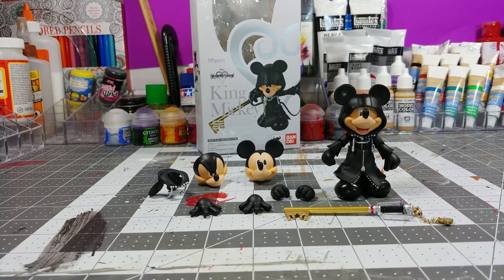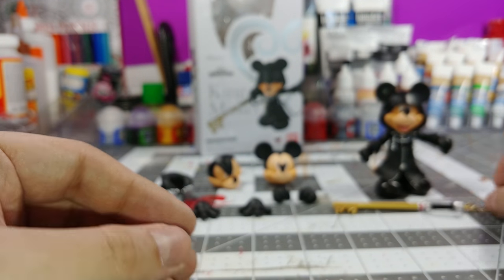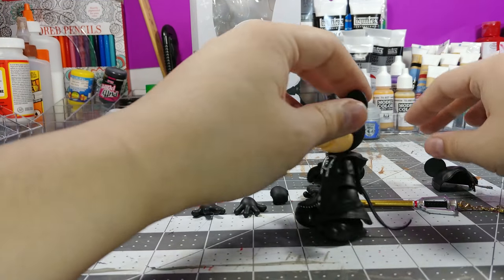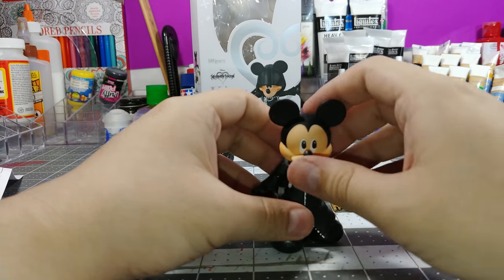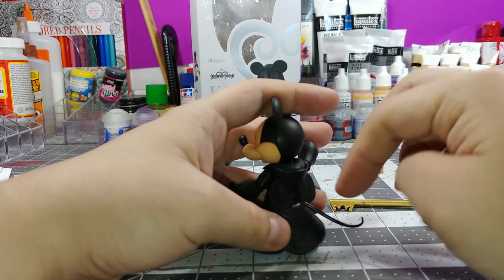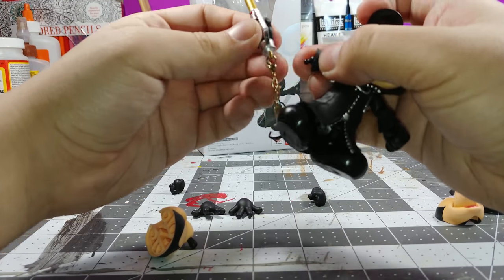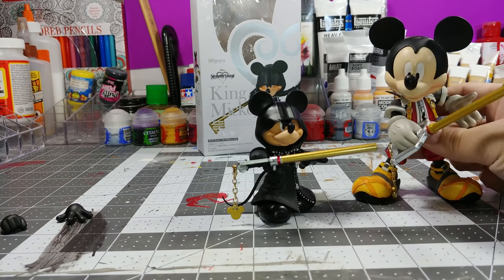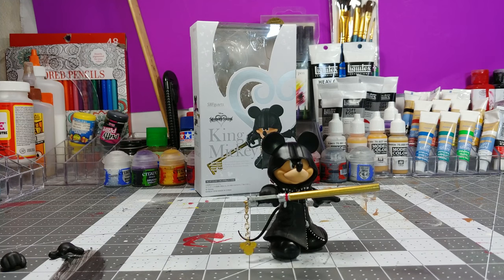Kingdom Hearts S.H Figuarts King Mickey | A Not So Awesome Review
A Look at the S.H Figuarts King Mickey figure! Also forgot to mention in the video he is 3" tall to the ears.

Anotsoawesome.com